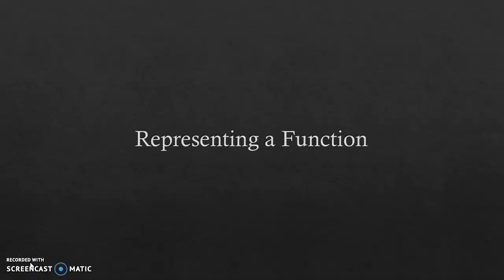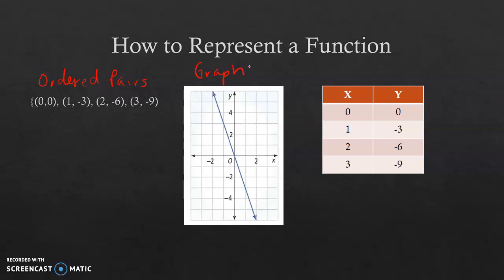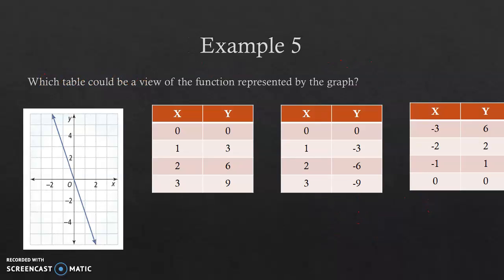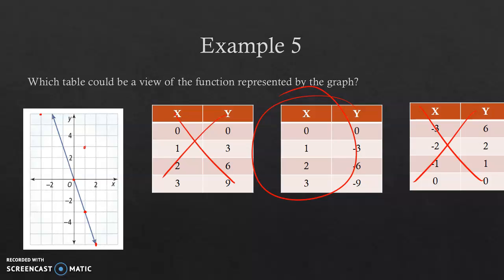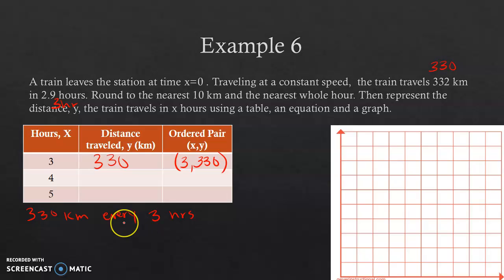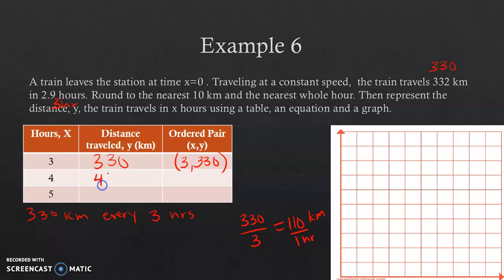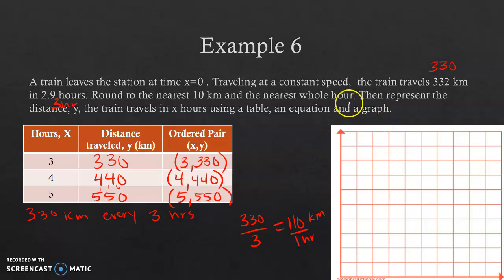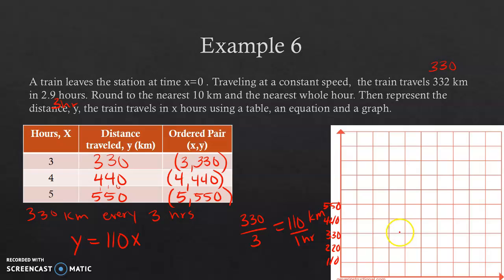1.3 Representing a Function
4 ways to represent a function